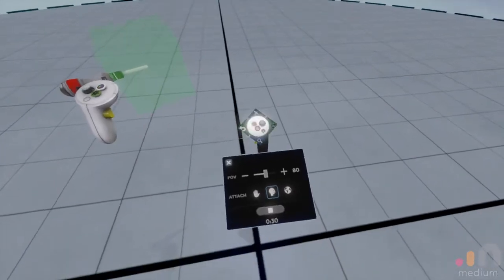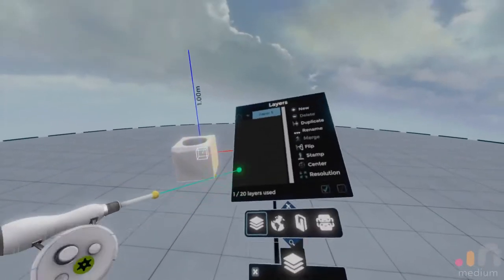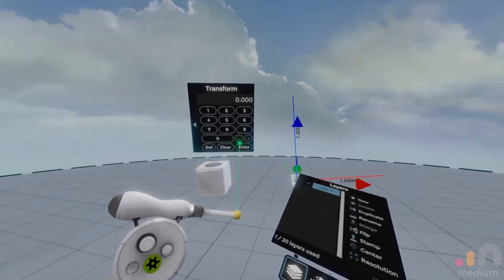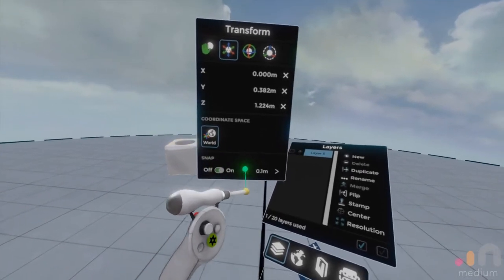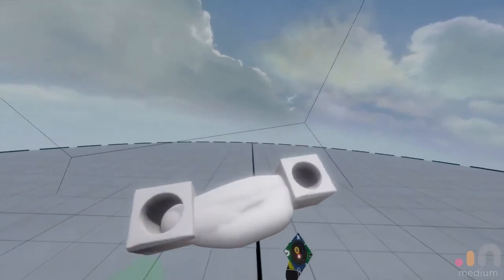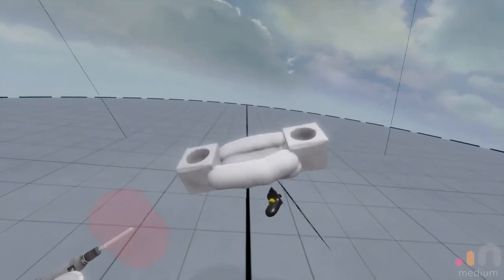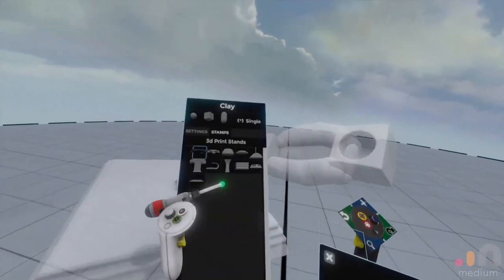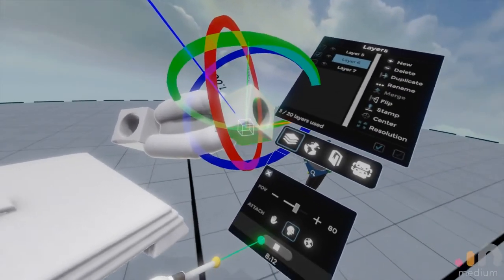New Manipulators in Oculus Medium 1.2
Manipulators are a game changer! you can move your creations on X,Y,Z Axis individually, and can do scale correct sculpting.

There even is a Snap option! And world scale!